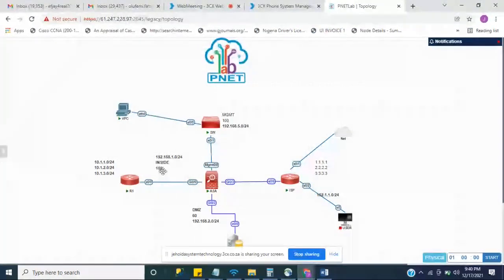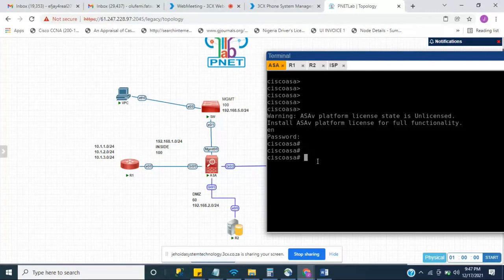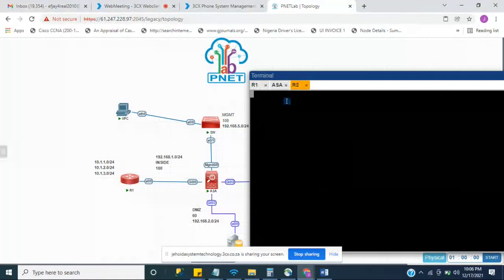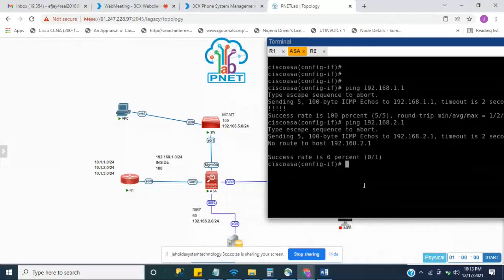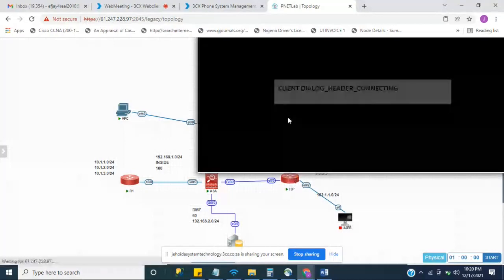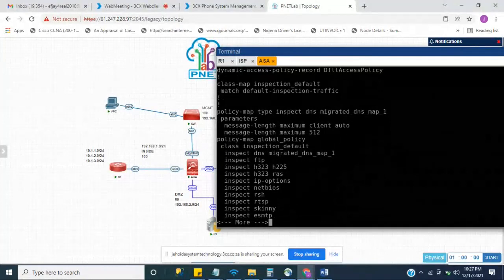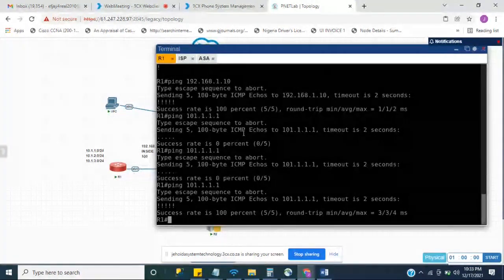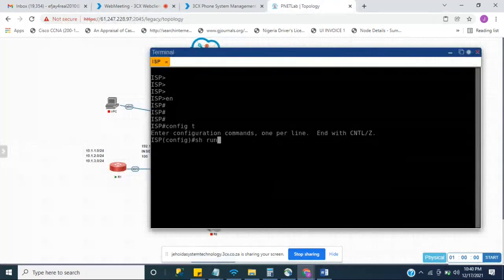STATIC ROUTING BETWEEN ROUTER, FIREWALL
Configuring a topology (Router, Cisco ASA) using static routing